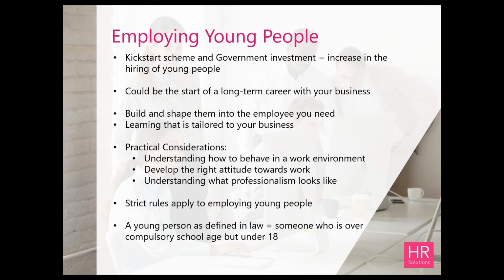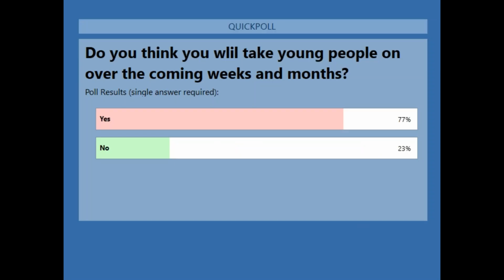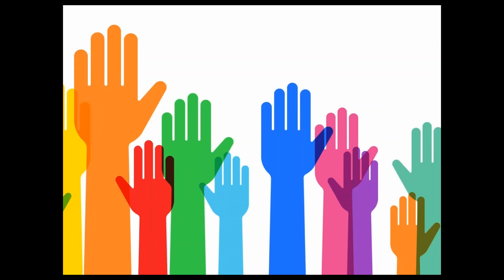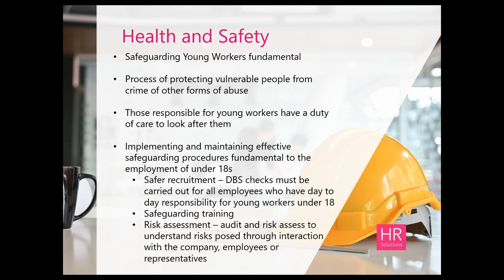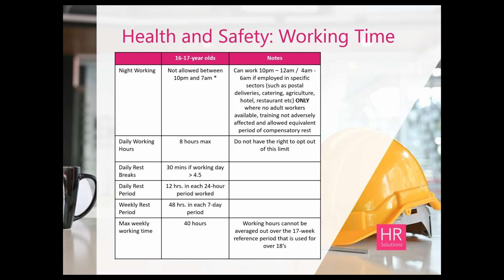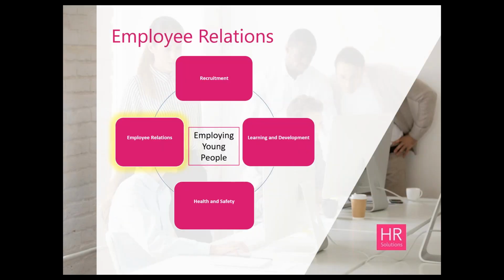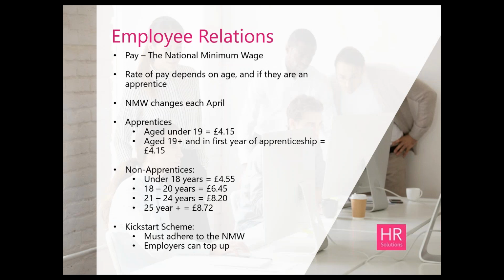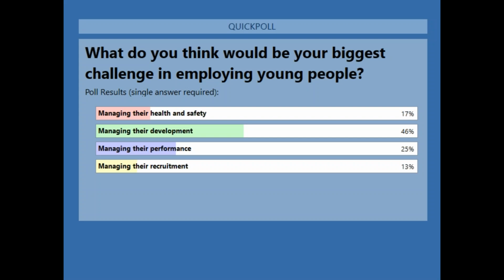Working With and Managing Young People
With the recent introduction of the Government Kickstart Scheme, this webinar provides practical guidance on working with and managing young people. We look at where special considerations need to be made throughout the employment lifecycle so that you can fully support and get the best out of your employee.